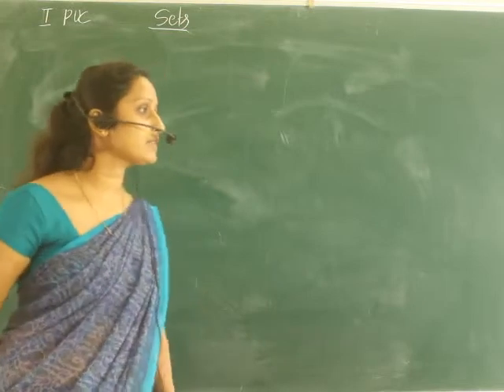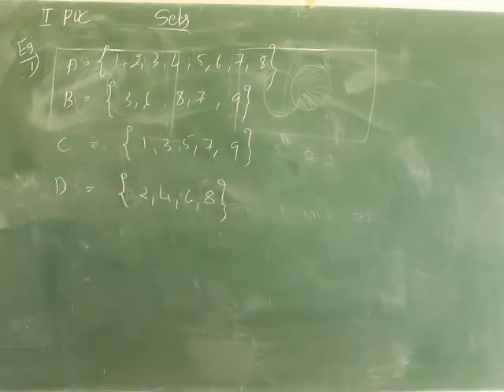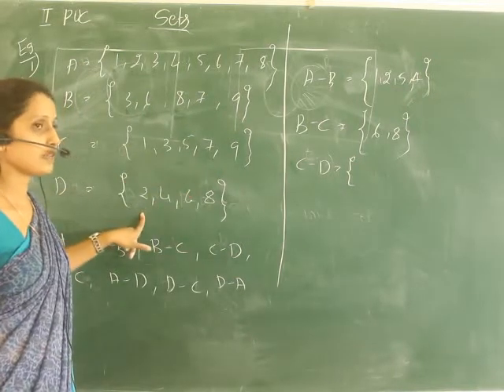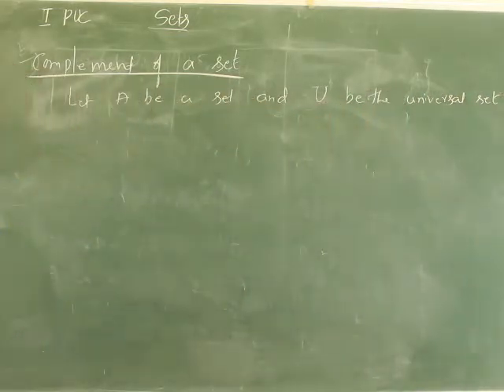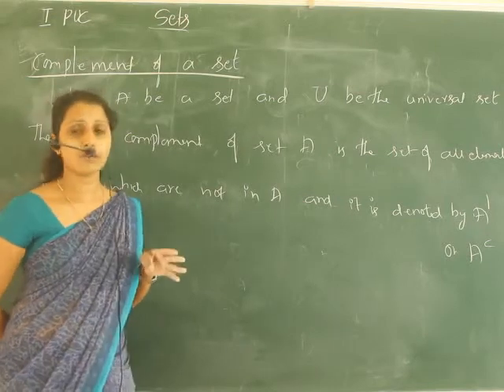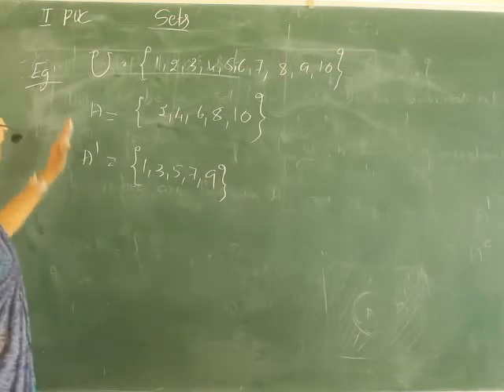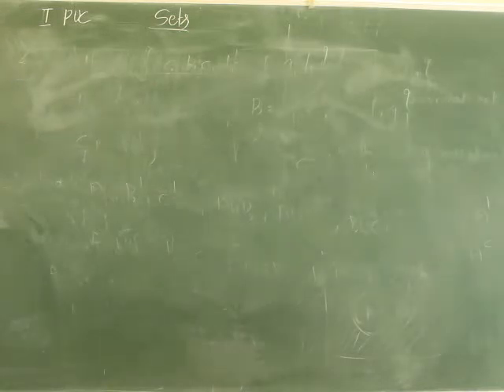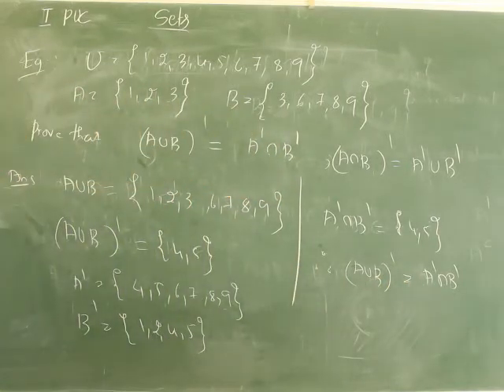Mathematics I Year | Sets | Part 8